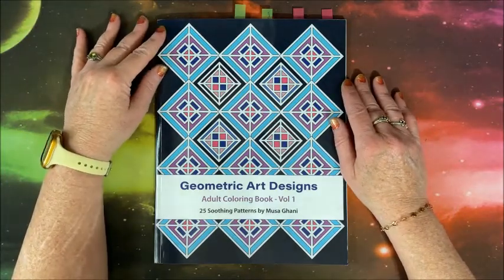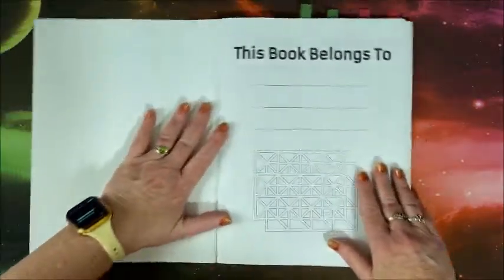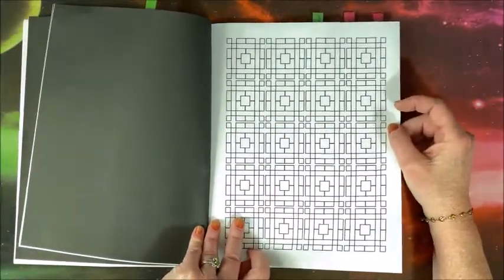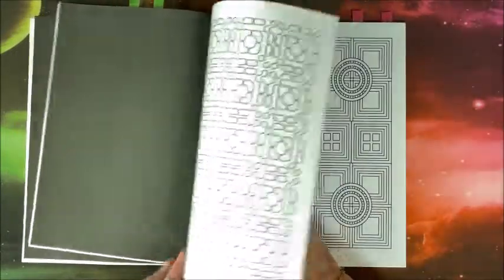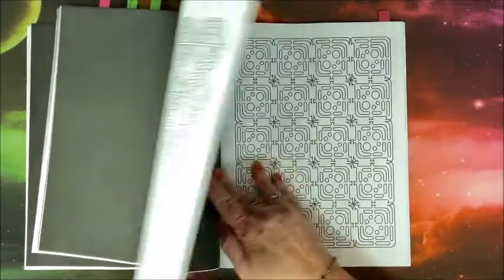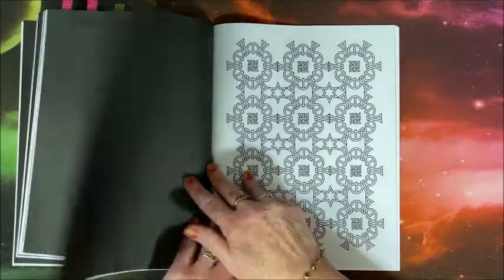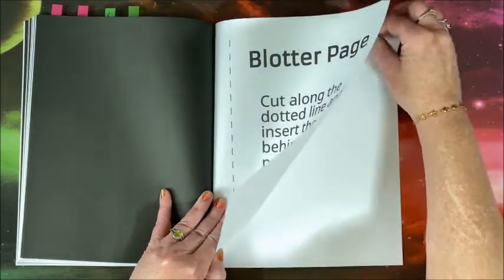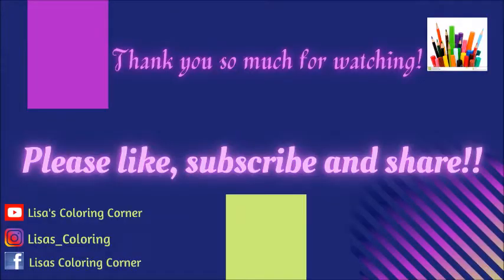Flip Through of Geometric Art Designs by Musa Ghani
In this video, I flip through Geometric Art Designs by Musa Ghani.

Geometric Art Designs
Dyvicl Dual Metallic Gel Pens